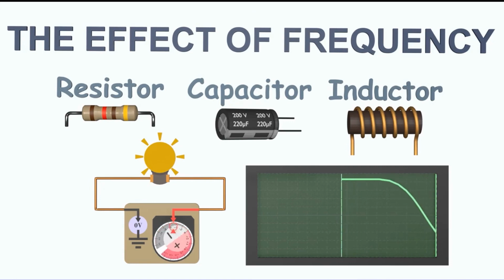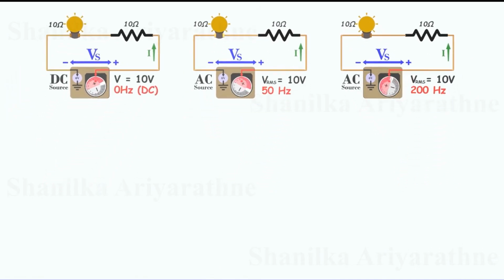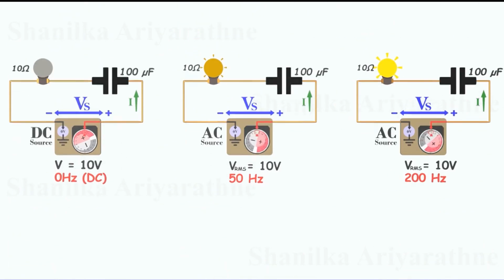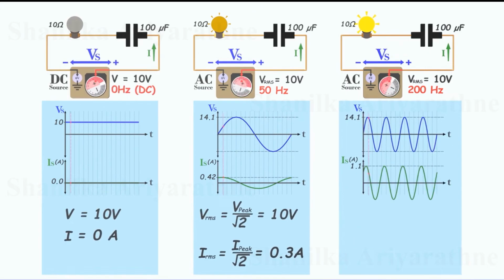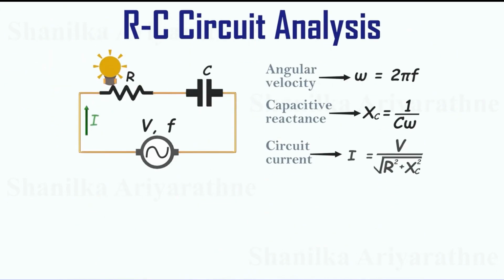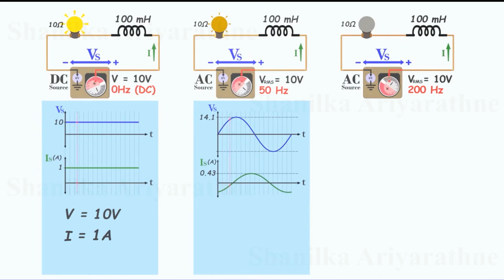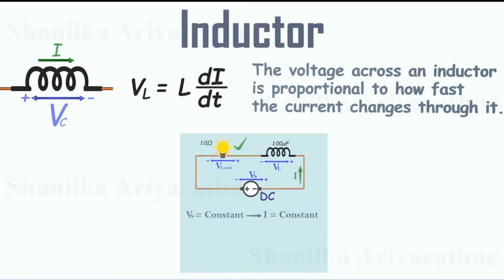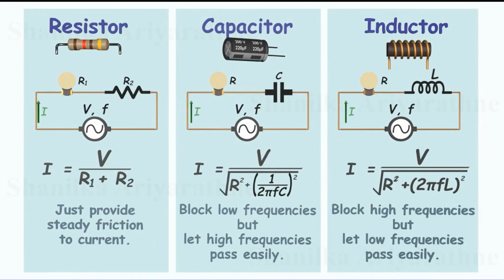Module 6 Why Capacitors Block Dc But Pass Ac And Inductors Do The Opposite!